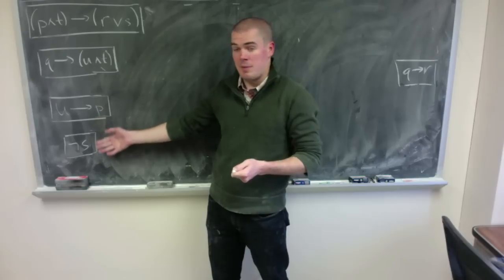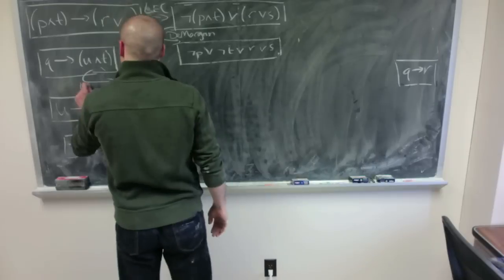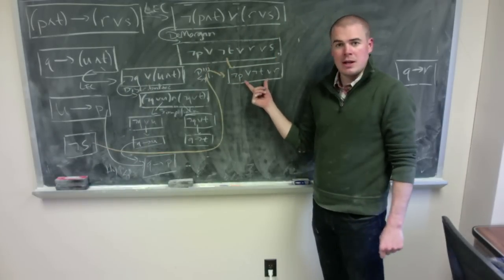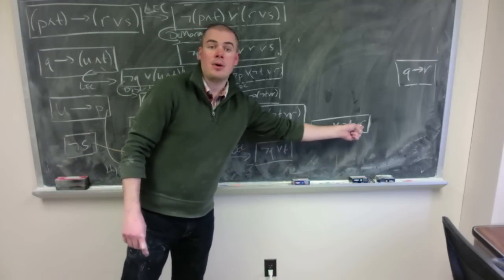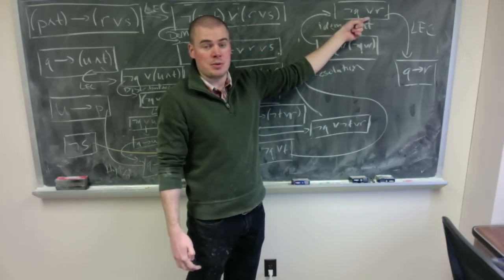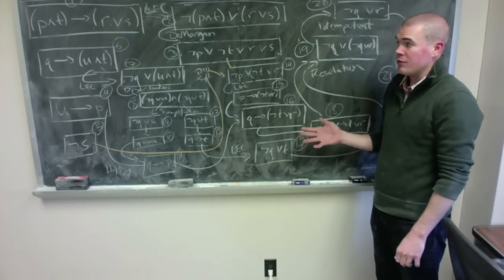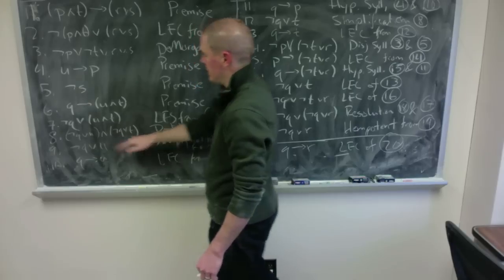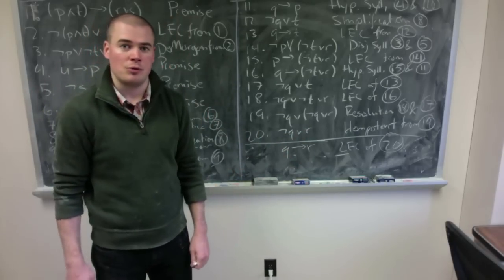Logic: Rules of Inference and Visual Proof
We use a visual method to discover a formal proof using rules of inference.